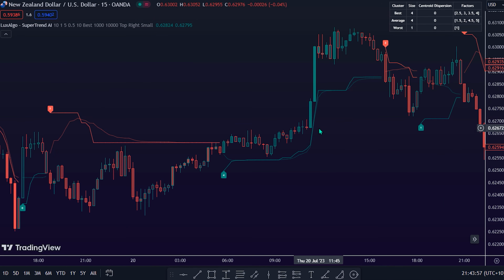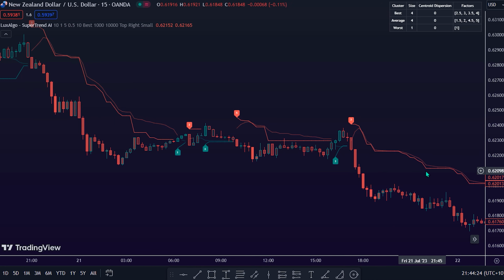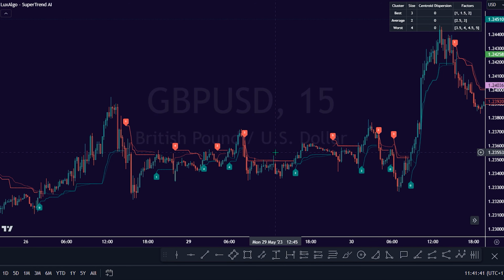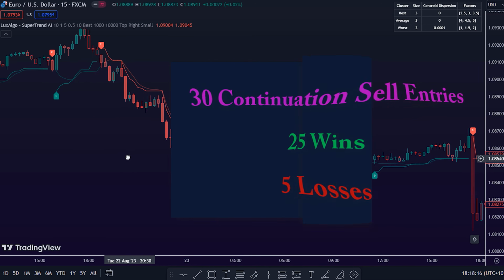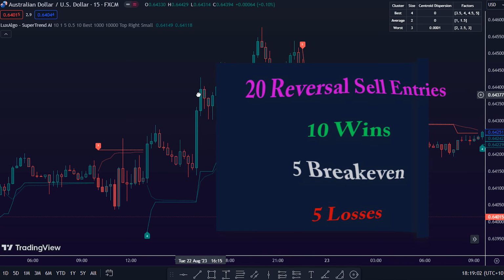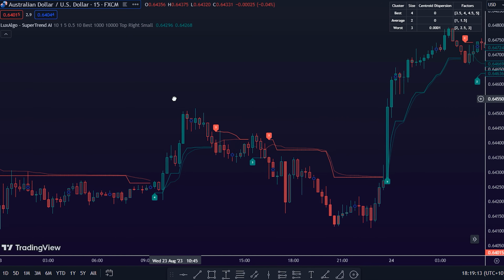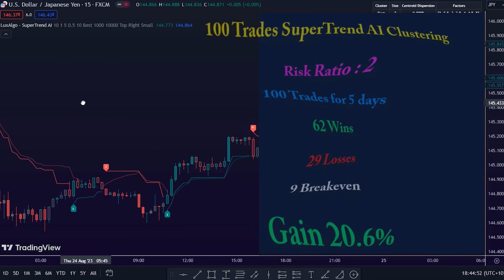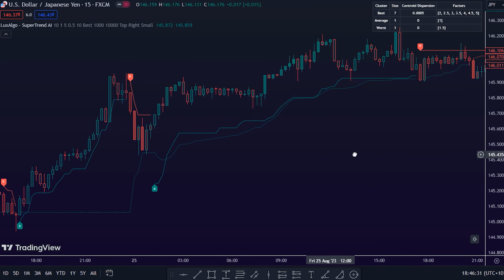Super Trend AI Clustering Indicator Trading Strategy Backdate Test 100x trades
FXDailyReport.com - Super Trend AI Clustering Indicator Trading Strategy Backdate Test 100x trades by @LuxAlgo